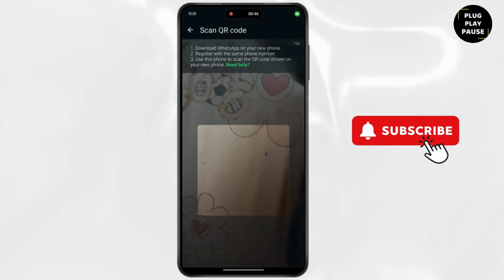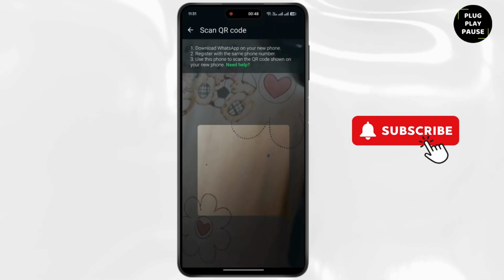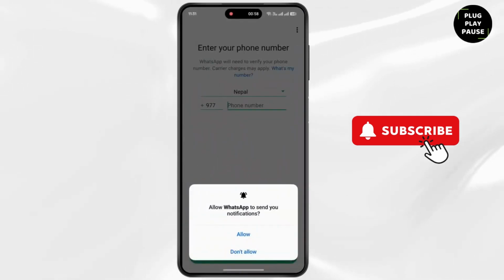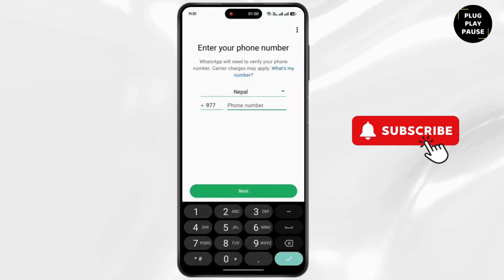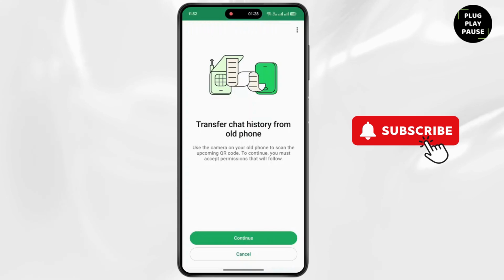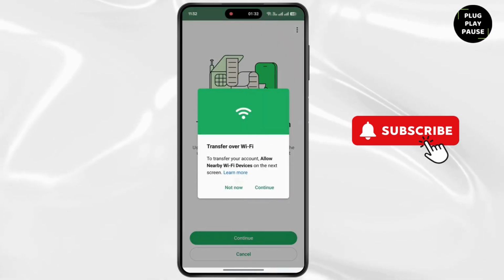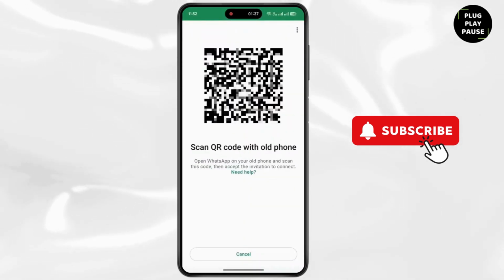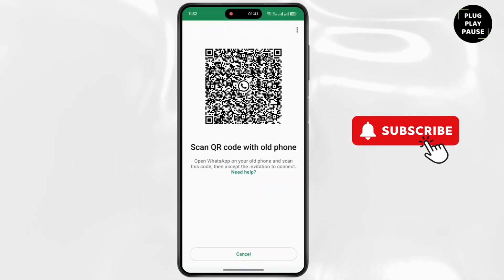How to Transfer WhatsApp Chat History ?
Hello Guys,

Welcome to our step-by-step guide on "How to Transfer WhatsApp Chat History"! If you're switching to a new phone or need to move your WhatsApp chats to another device, this video will help you do just that. We'll show you how to transfer your WhatsApp chat history easily between Android, iPhone, or from one platform to another. Whether it's for backup purposes or switching devices, these methods will ensure that you don't lose any important conversations.

In this video, we will show:

How to transfer WhatsApp chat history to a new phone
How to move WhatsApp chats between Android and iPhone
Tips to transfer WhatsApp chats without losing data
How to backup and restore WhatsApp chat history
Step-by-step guide for transferring WhatsApp conversations